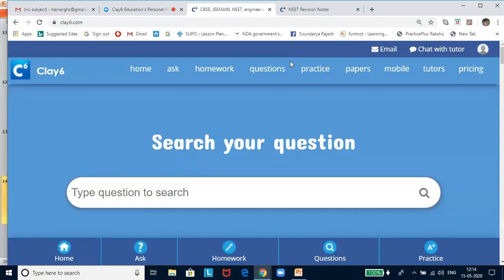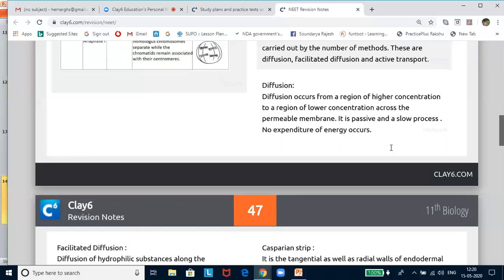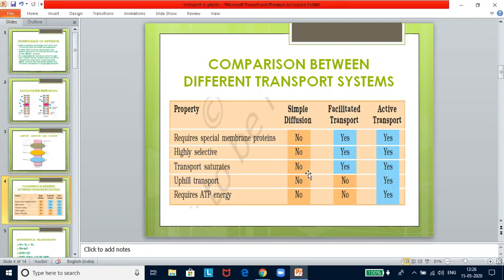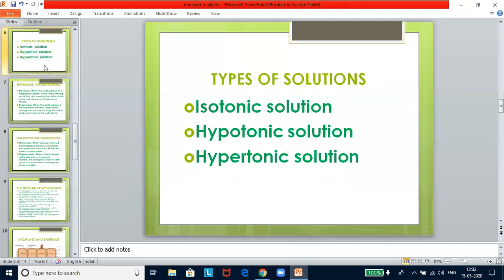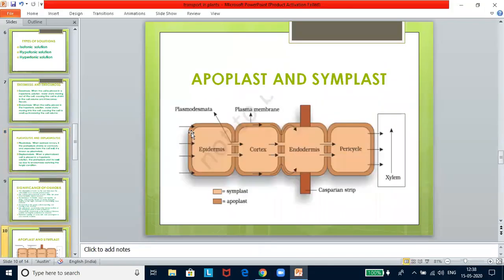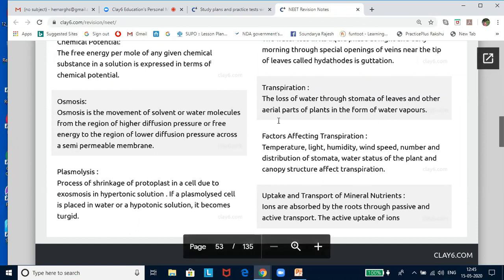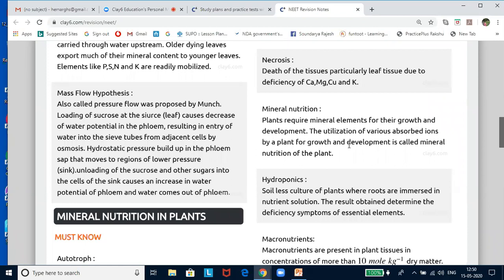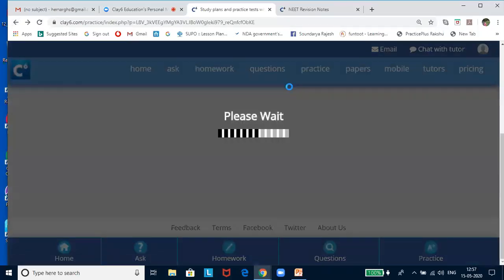NEET - Biology - Transport in Plants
This video is part of a crash course for the NEET exam. This covers Transport in Plants chapter in Biology.